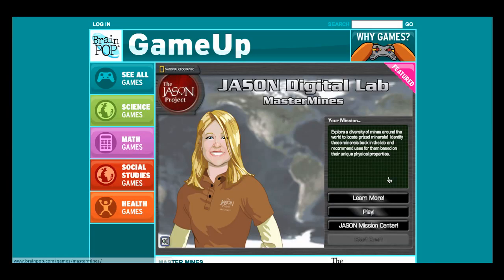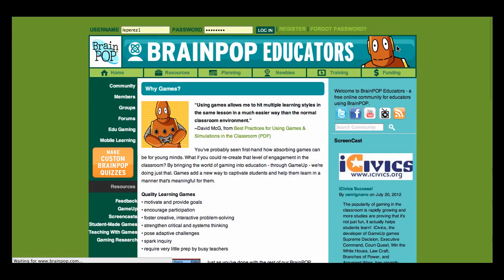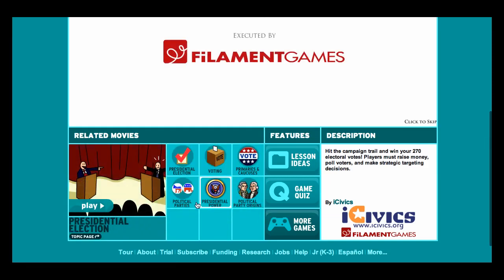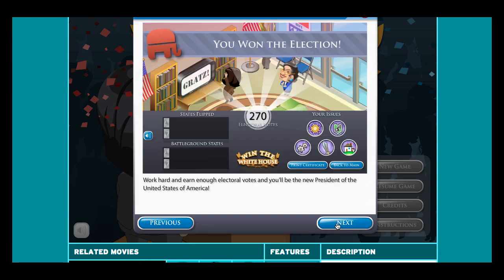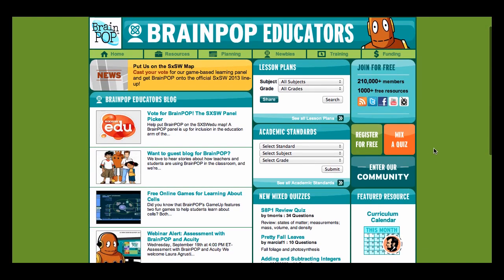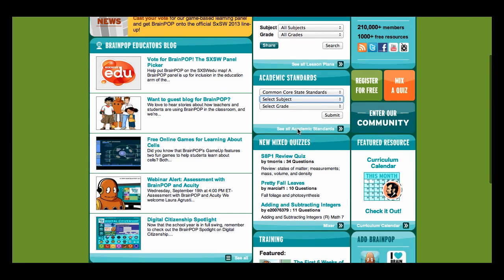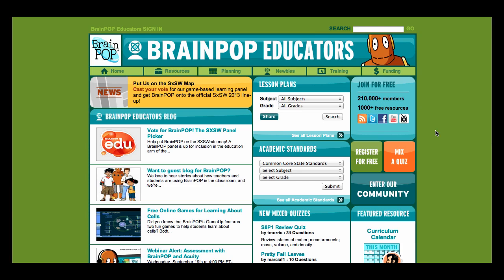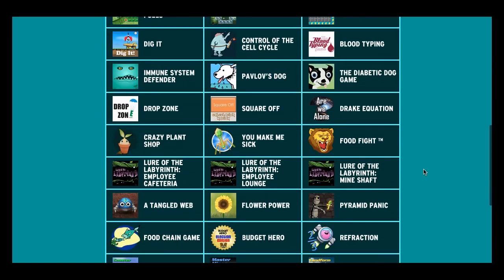PT_BrainPOP GameUP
This video teaches about the GameUP portal in BrainPOP.  It is part of the PLUS Tech training program